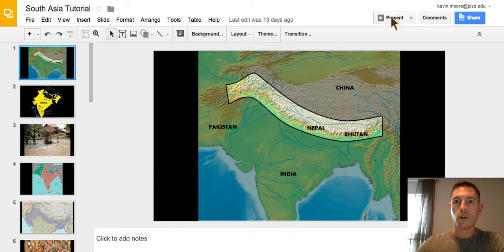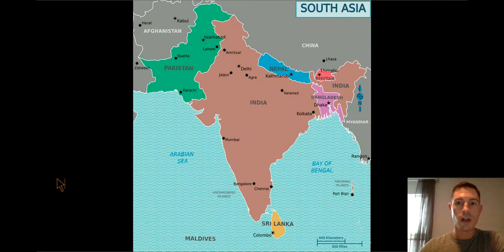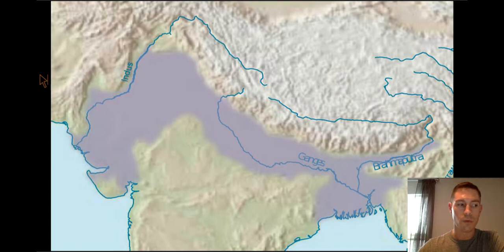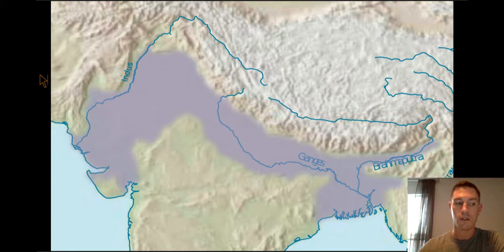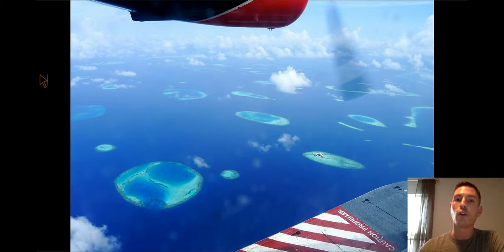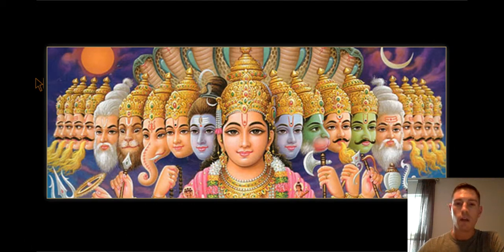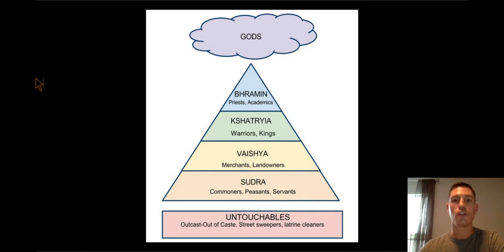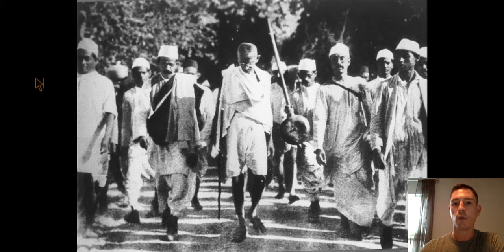South Asia Test Tutorials Part 1